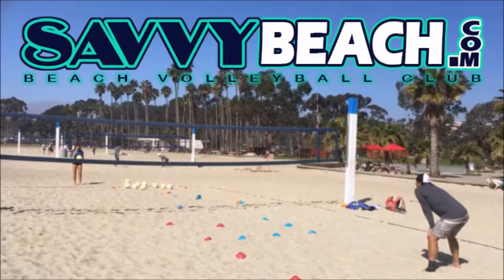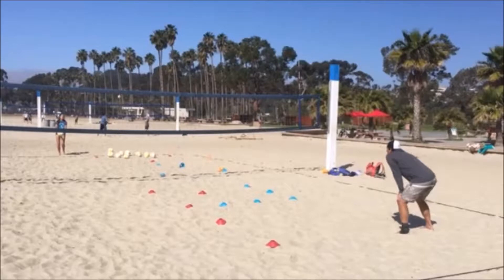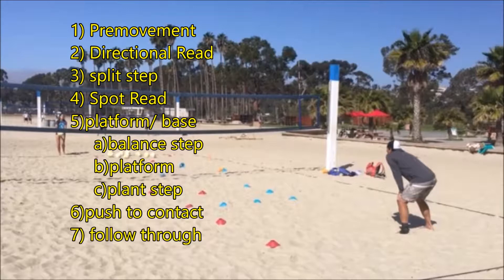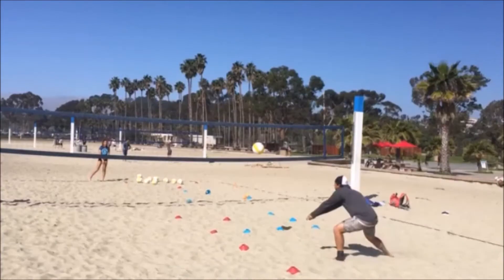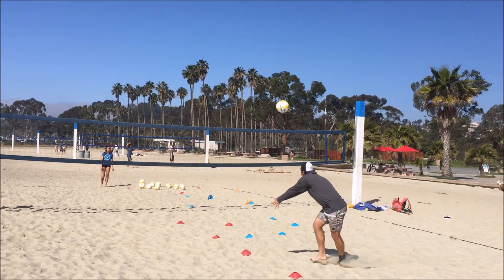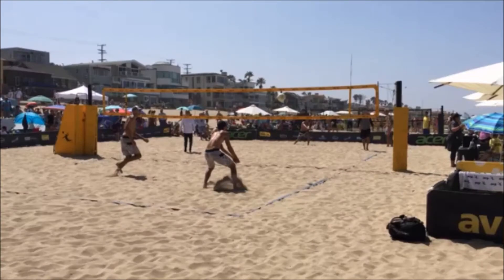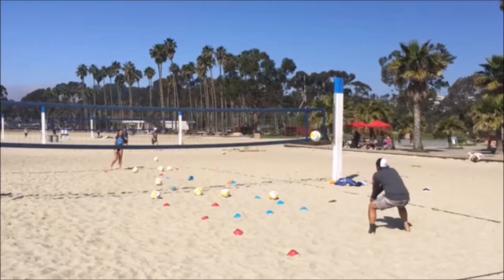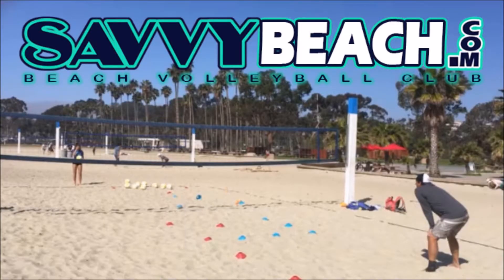Serve Receive Game and tutorial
This Is an example of our skills game then I break down the technique with a good and bad pass mixing in pro examples.